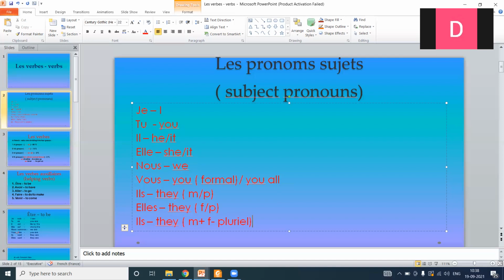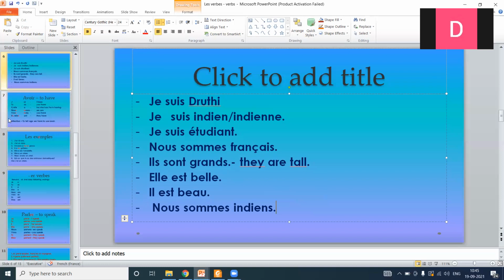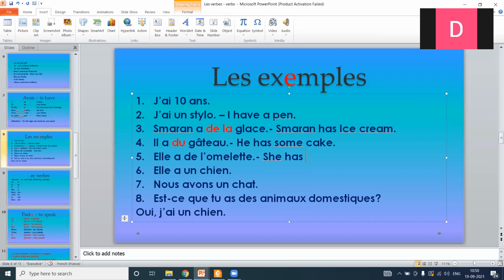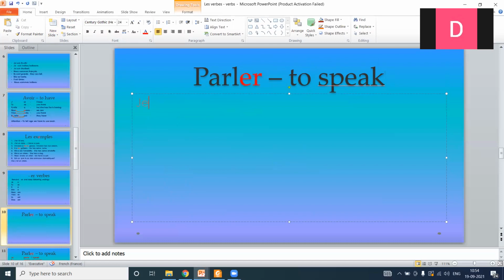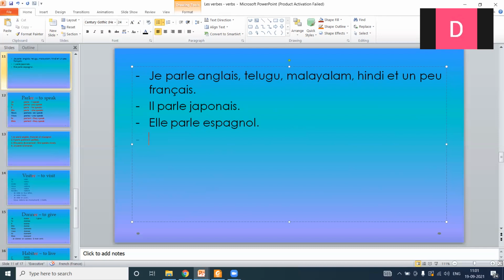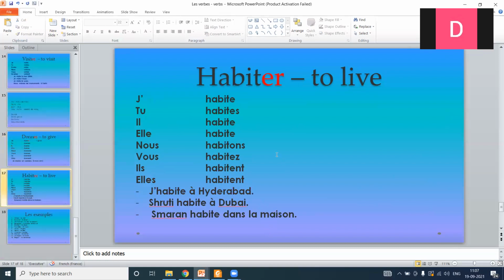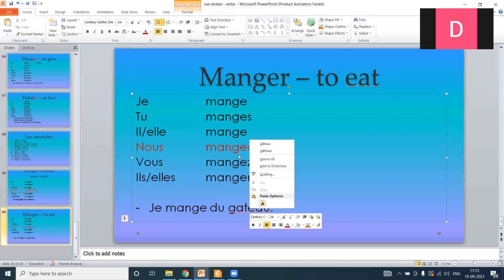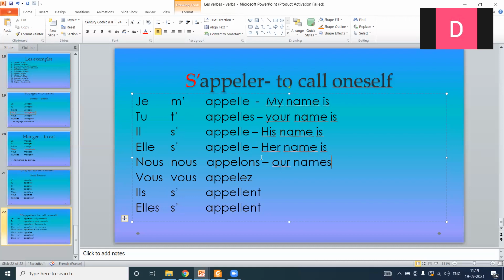Unité-0 – l’ introduction- École de Français, Paris:Au Secretariat -Jumelage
TODAY'S LESSON SUMMARY: In this video, you will learn Unité-0 – l’ introduction- École de Français, Paris:Au Secretariat -Jumelage Textbook in French.
This video is very helpful for basic French  learners who is studying French as second language in Telengana and Andhra Pradesh. Watch the video and let us know your opinions, suggestions etc. through your valuable comments.
Get in touch with us for online/offline French classes: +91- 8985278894.
Classes offered:
 DELF A1, A2, B1, B2
 TEF, TCF, TEFQ, TCFQ etc.
Spoken French Course, CBSE/ICSE French, intermediate, degree (all semesters) and engineering (all semesters) etc.
Translation and dubbing in French to English, telugu, hindi  Vice Versa.